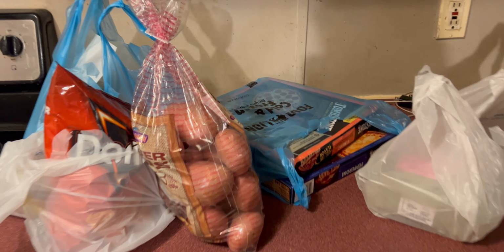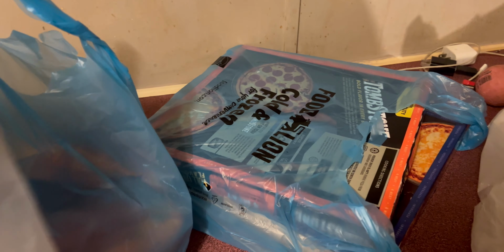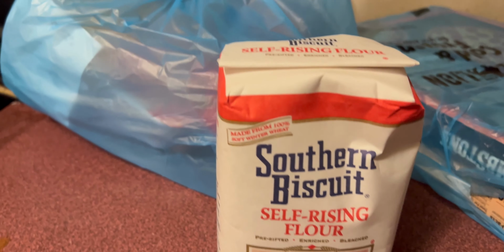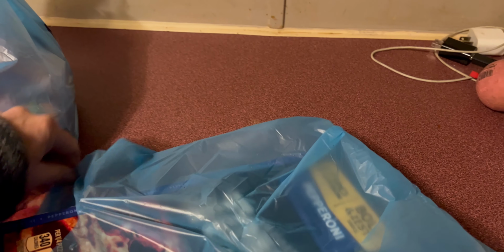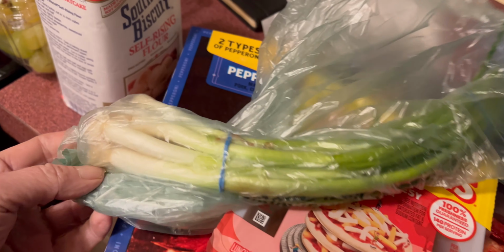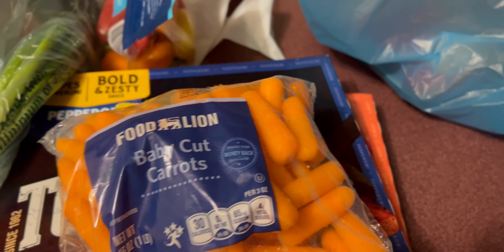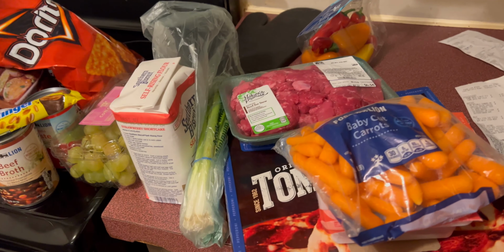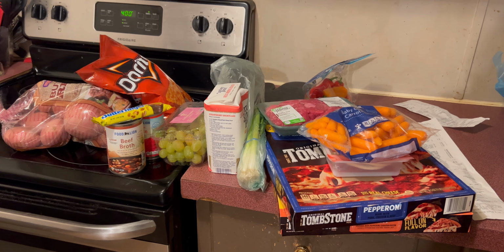Grocery Haul mobile home living ￼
Here’s a small grocery haul for our family of three from Food Lion .￼
I have a single wide 2001, 16 x 80

4 bedroom, two bath mobile home.
On this channel, I would like to show everyone, renovations, cleaning, daily life of living in a mobile home in south Central Kentucky. As we go on this mobile home, living journey, doing renovations and take you on our journey with us. Everyone and God bless each and everyone of you. . Jesus always  provides our needs. And I hope each and ever one of you stay positive perspective in life .

Amazon wish list for me and my mobile home